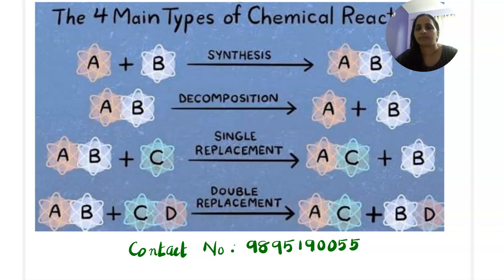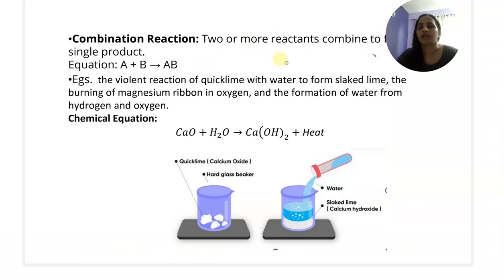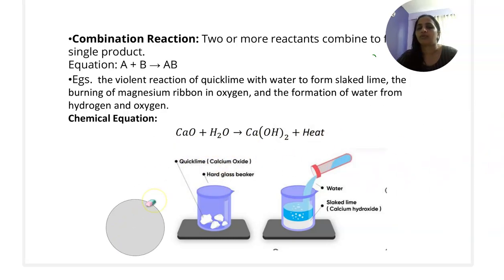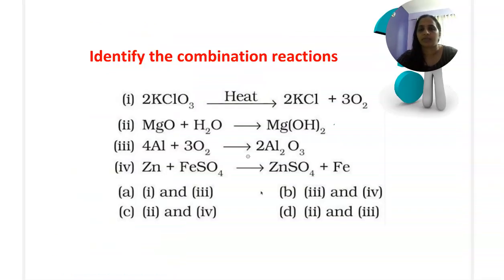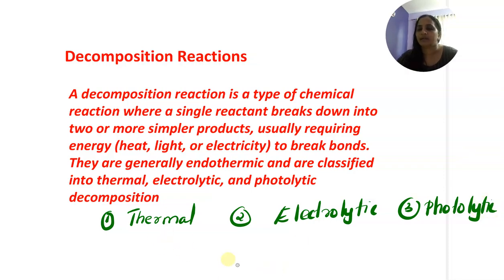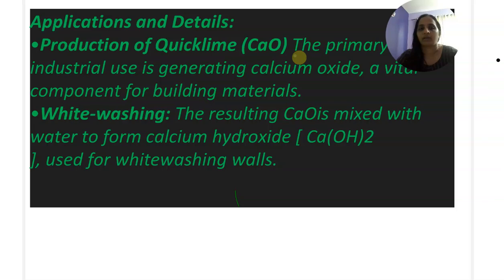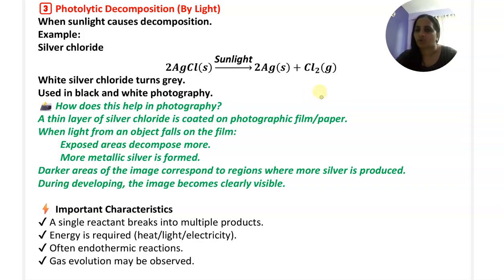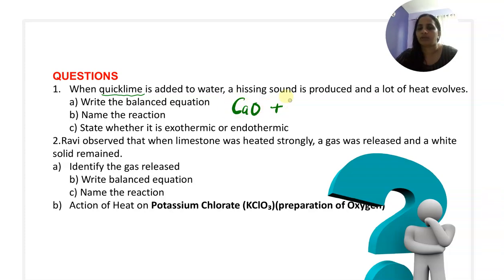12 March 2026